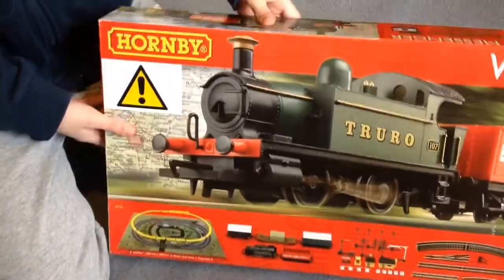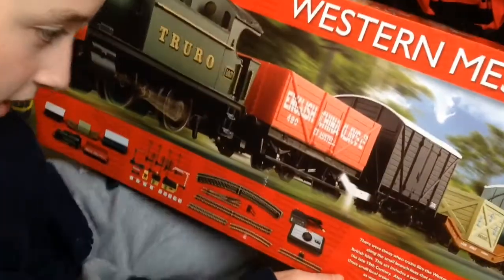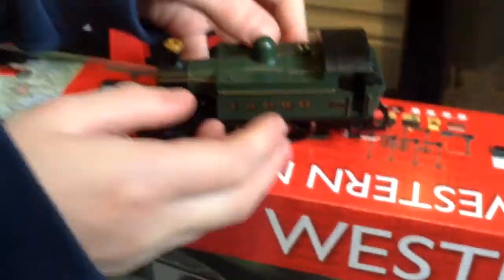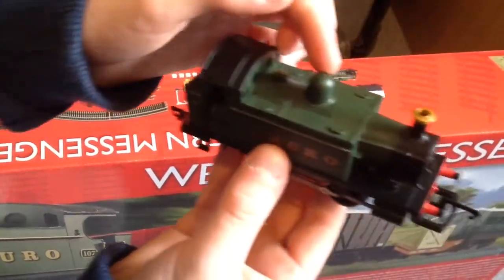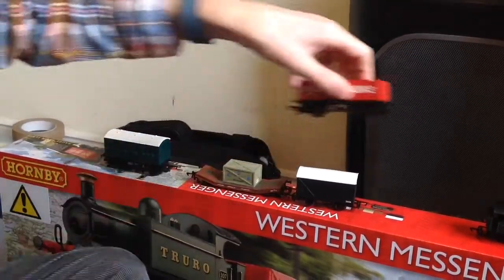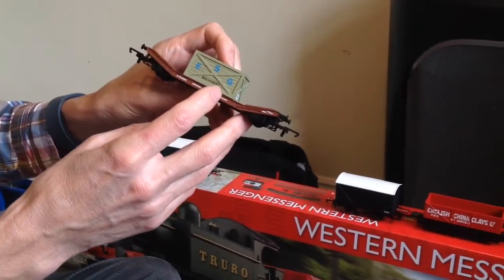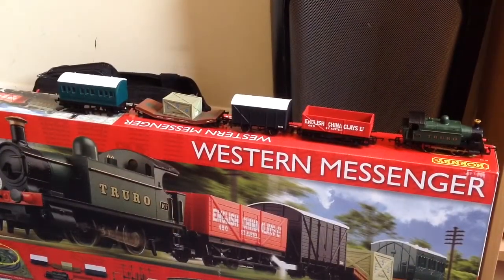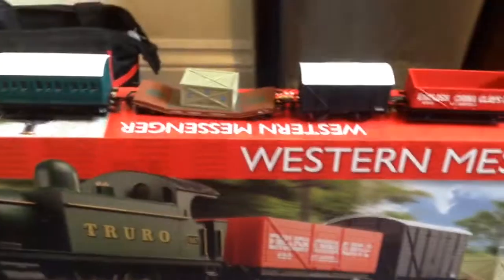Hornby Western Messenger Unboxing